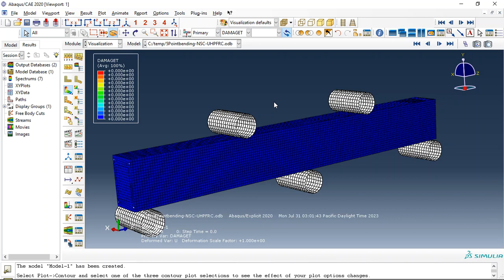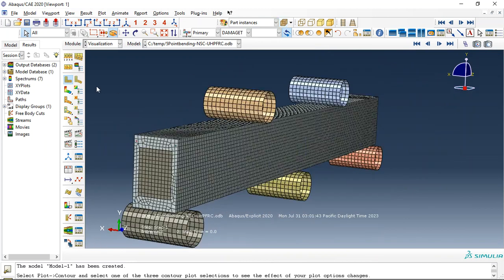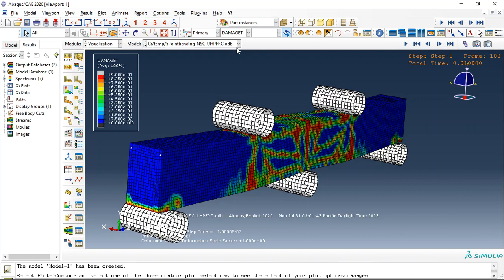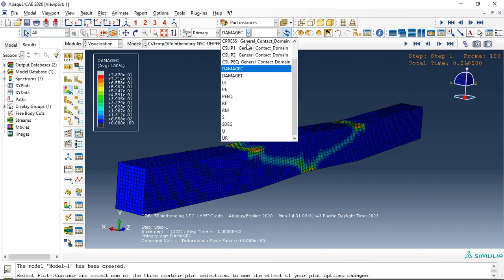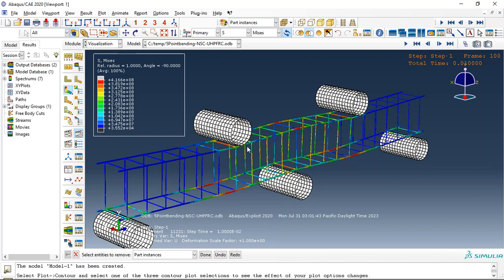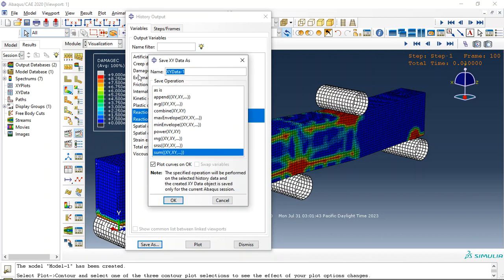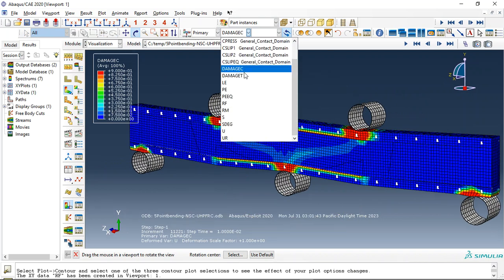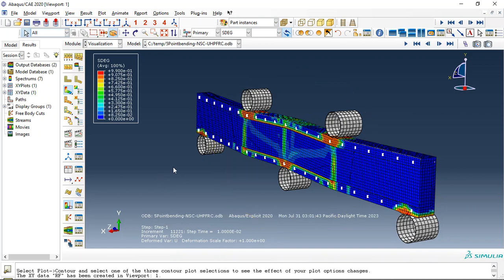Simulation five point bending of a composite concrete beam(NSC+UHPFRC) in Abaqus